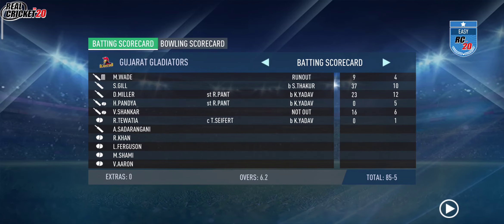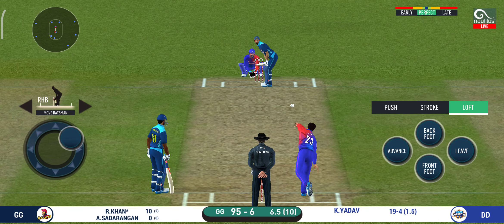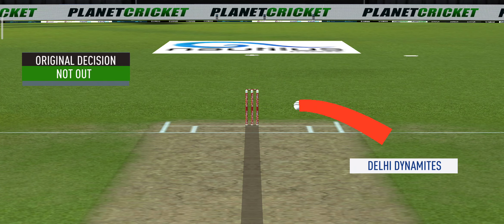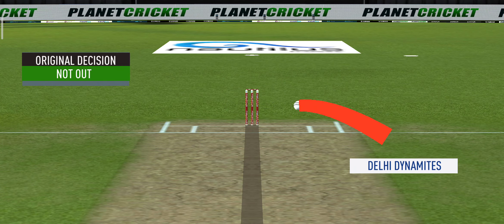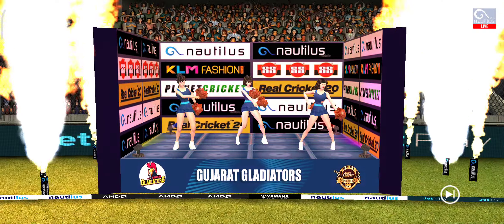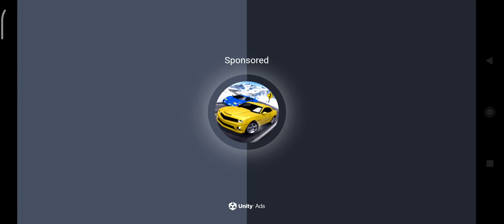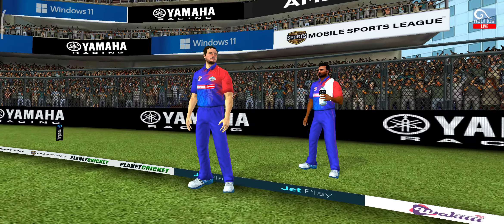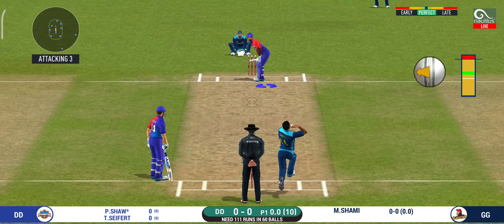First Ball Wicket DD vs GL T20 Cricket Match Real Cricket 20 ! T20 cricket match Best Gameplay video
Live T20 Cricket Match Real Cricket 20 ! Best Gameplay videos
l

The most complete cricket game in the world!

Welcome to an authentic, complete and surreal Cricket experience - Real Cricket™ 20.
We strive to provide a rich cricketing experience to the Cricket Lovers.

SANJAY MANJREKAR
English, Hindi and various other commentary packs.

CHALLENGE MODE
Be a part of the Epic Battles from Cricket History and finish the chases...YOUR WAY.

ROAD TO WORLD CUP & ROAD TO RCPL
Rewind the Ultimate Experience! Re-live and Create your own memories by playing all the ODI World Cup & RCPL Editions.

REAL-TIME MULTIPLAYER - BIGGER AND BETTER
1P vs 1P - Play our classic 1 vs 1 Multiplayer with your Ranked and Unranked teams.
2P vs 2P - Team up and play with your friends.
CO-OP - Team up with your friend and challenge the AI.
SPECTATE - Stream your friend's live matches in any of the Multiplayer modes.

HIGHLIGHTS
Save & share your thrilling match highlights with your friends.

FEMALE COMMENTARY
Enjoy Real Cricket with Female Commentary & various other combo packs.

INNOVATIVE GAMEPLAY
For the first time, feel the difference between various batsmen and their styles of play with Batting Types – Defensive, Balanced, Radical and Brute, each with their unique cricket shots and aggression levels making it an intuitive Cricket Game.

CHOOSE YOUR PREFERRED TIME OF DAY!
Choose between our Morning, Afternoon, Evening, Dusk and Night timings and experience different day times as the match progresses.

ULTRAEDGE – SNICKOMETER AND HOTSPOT
Review the umpires call for edges and LBW with the most enhanced technology of the ultra-edge review system which includes both Hotspot as well as Snicko-meter.

AUTHENTIC STADIUMS
Experience the most authentic live stadiums including Mumbai, Pune, Cape Town, Melbourne, London, Dubai, Wellington and Kolkata. Each stadium providing a unique feel and guaranteed to provide an experience different from the other.

ALL NEW PRO CAM
Play from the eyes of the batsman and feel the thrill of the ball hurtling towards you at 90 MPH. Bat yourself into form and show nerves in crucial moments!

TOURNAMENTS
Real Cricket™ 20 has a good range of Tournaments to chose and play, including the World Cup 2019, World Test Championship, Asia Cup, Champions Cup, Master Cup, Under 19 World Cup and the Premier Leagues across the world.

REAL CRICKET PREMIER LEAGUE – PLAYERS AUCTION
The only Mobile Cricket Game in the world to allow users to participate in the RCPL Auction building their own team and competing for the most coveted cup in Premier League history!

TEST MATCHES
The longest and the purest form of Cricket is now available to you in Real Cricket™ 20 with true to life Match Conditions and Gameplay along with New commentary and Field Setup options along with Pink Ball Test Cricket giving you the surreal experience of playing Test Cricket under lights with the Pink Ball.

CRICKET SIMULATION AT ITS BEST
Get stuck in and grind out through the tough moments. Hitting sixes in no more a piece of cake.

UNIQUE PLAYER FACES & JERSEYS
Get unique player faces, great looking team jerseys with numbers on the back!

This app offers in-app purchases.

*Permissions:
To deliver the best experience we would need some permissions from our users:

WRITE_EXTERNAL_STORAGE and READ_EXTERNAL_STORAGE: We need these permissions to cache and read game content during the gameplay.

READ_PHONE_STATE: We need this permission to serve you relevant notifications on various updates and offers.

ACCESS_FINE_LOCATION: We need this permission to detect your location so as to provide region-specific content as well as analyze your regions needs and feedback better.

Nep vs Zim Real cricket 3D !! T20 Cricket Championship Best Gameplay video games

in Additional

Nepal vs Zim Live T20 Cricket Match Real Cricket 3D ! Nepal vs Zim cricket match Best Gameplay video

Real Cricket Go nice match
great game. enjoying game playing by me. Watch till the end.

How to play Real Cricket 3D
 it's a great match ,good game. enjoying game playing by me. Watch till the end.

How to play Real Cricket 3DGame ?
How to play Real Cricket 3D  on mobile ?
How to play Real Cricket 20 game like pro ?
How to play Real Cricket 3D game win ?
How to play game like real cricket ?
How to play Real Cricket 3d game like real cricket ?
cricket gameplay .